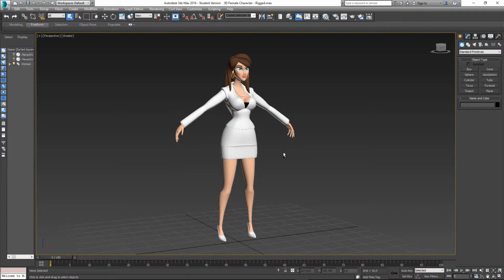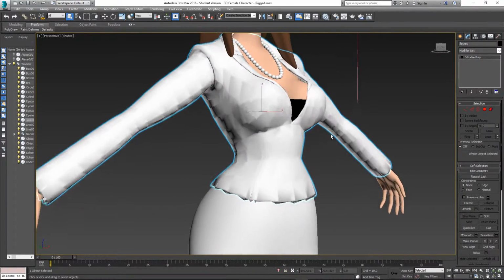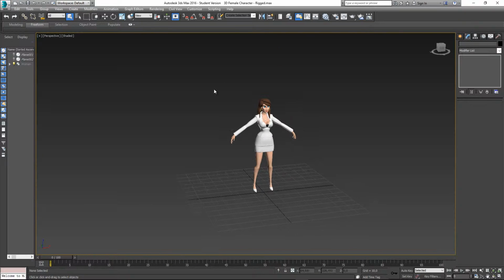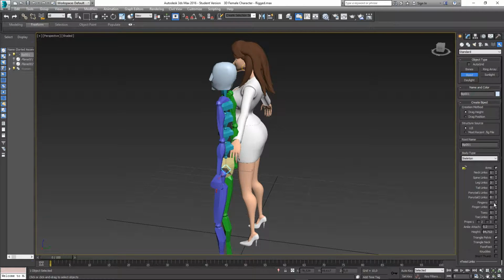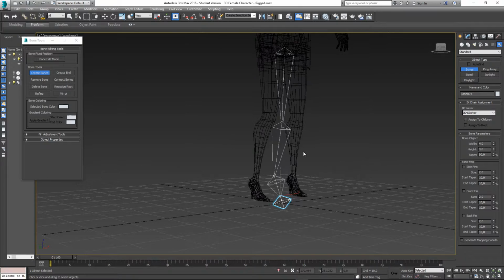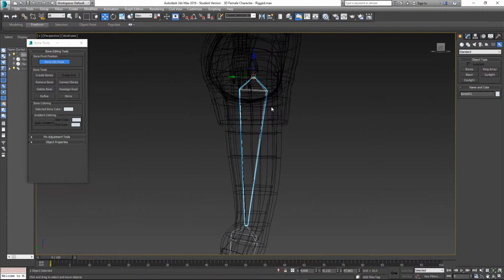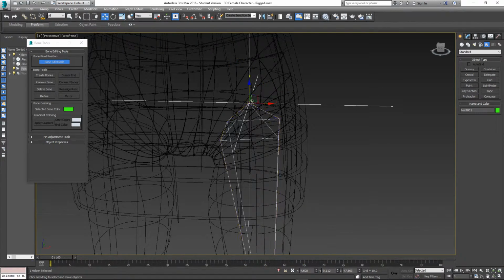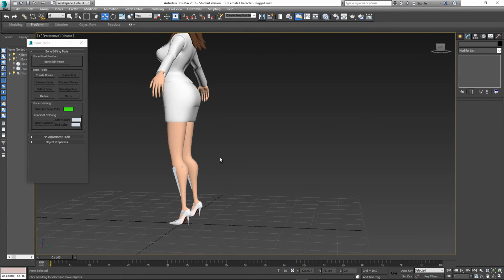Character Rigging Part 1